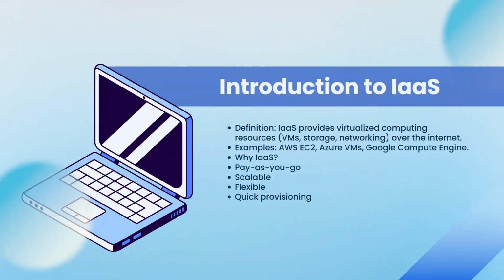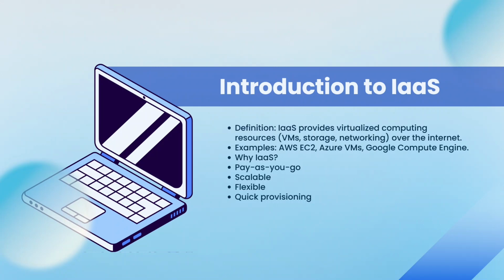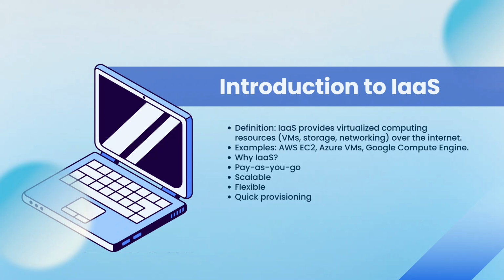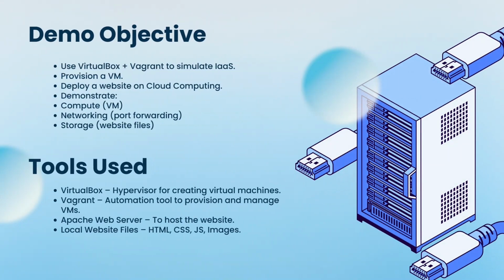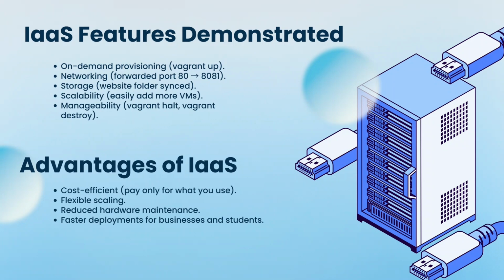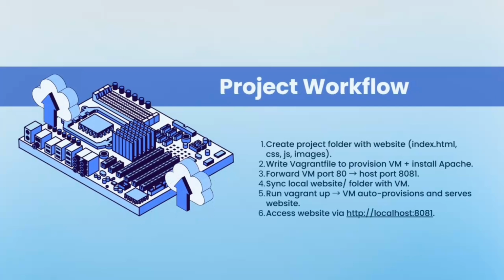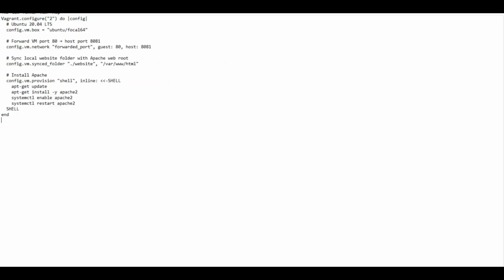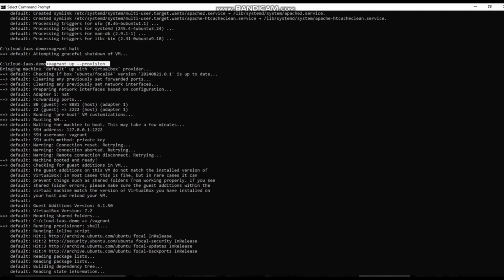IaaS Project Demo | Cloud Computing | Infrastructure as a Service Demo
This video showcases our IaaS (Infrastructure as a Service) Project Demo in Cloud Computing, where we demonstrate how to provision and manage virtual machines, storage, and networking resources on demand. The project highlights scalability, flexibility, and automation of infrastructure, giving insights into how organizations and students can leverage IaaS for real-world applications.

Watch the complete demo to understand the architecture, deployment process, and key benefits of IaaS in cloud computing. 🚀